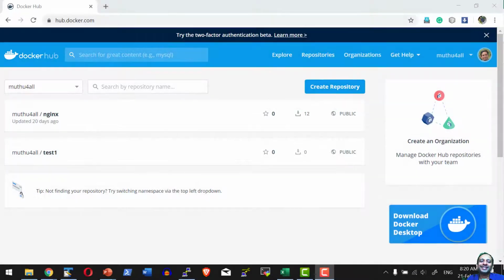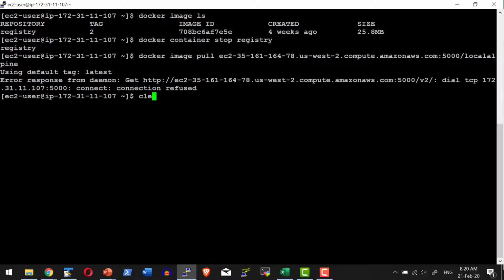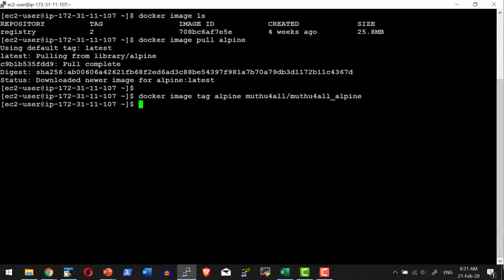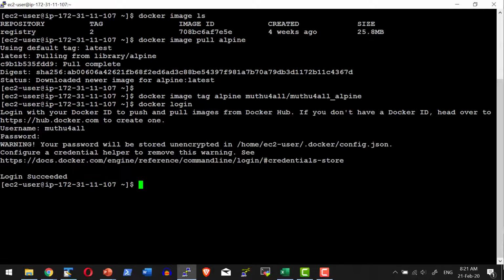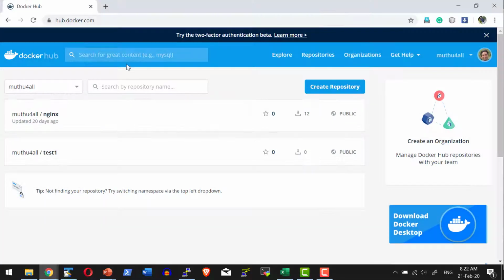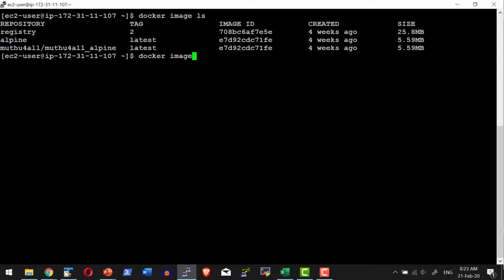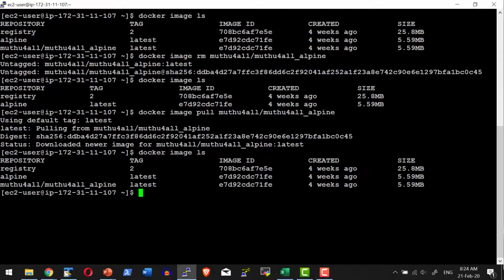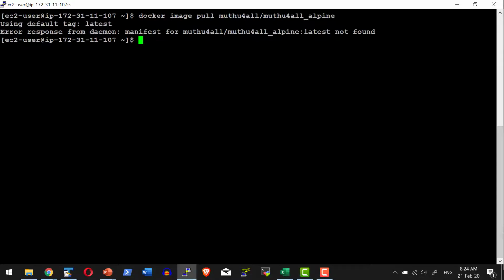Docker Image Registry Docker Hub - Video 50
Using the docker hub as an image registry. Tagging the image to add it to the docker hub registry. Push the image to docker hub. Remove local image and pull the image from docker hub